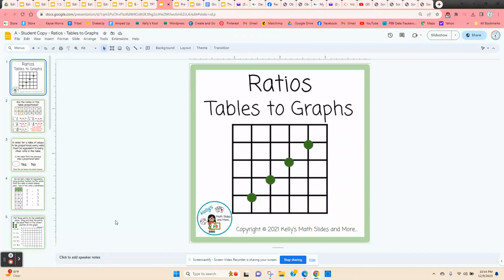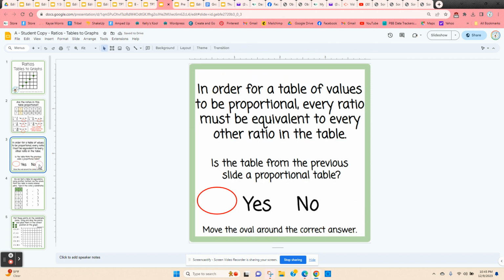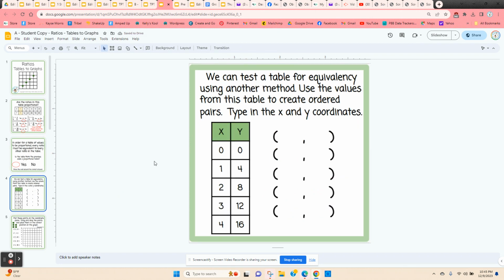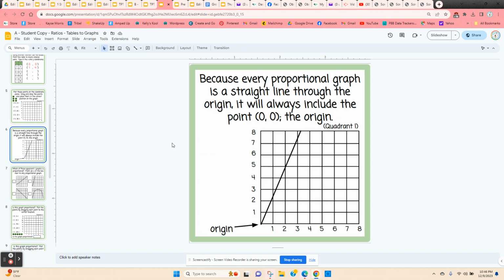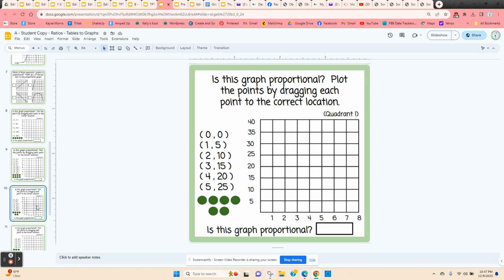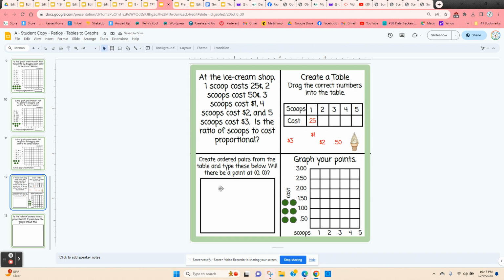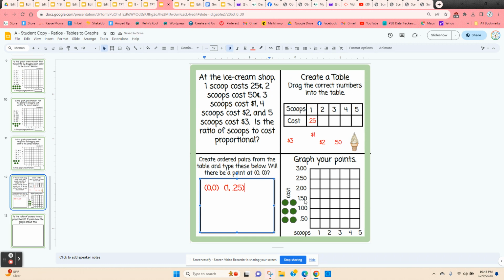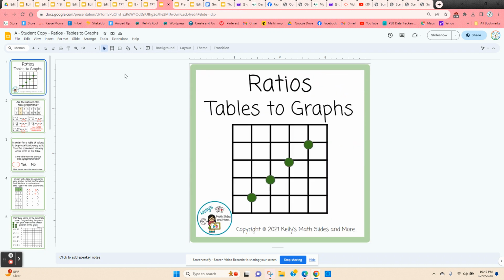Ratios - Tables to Graphs